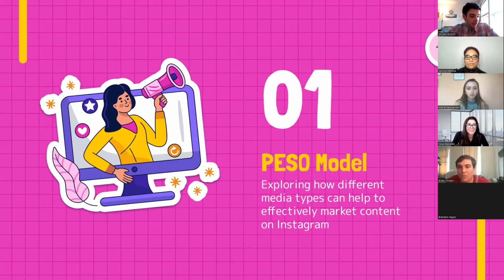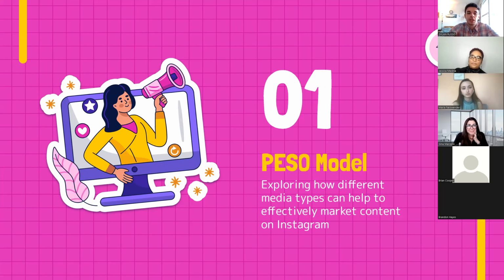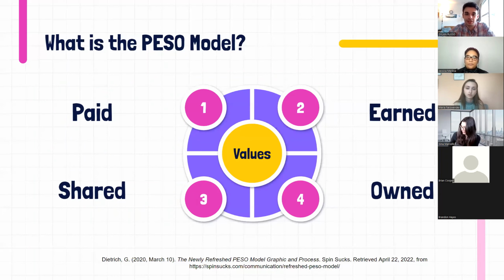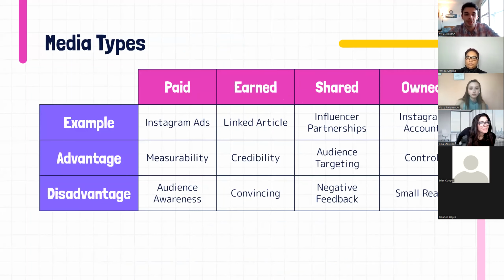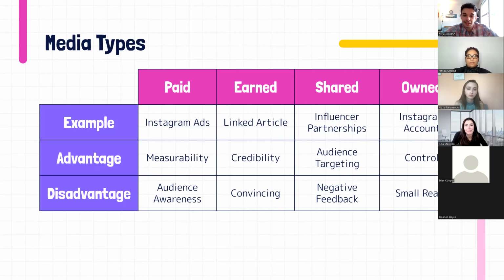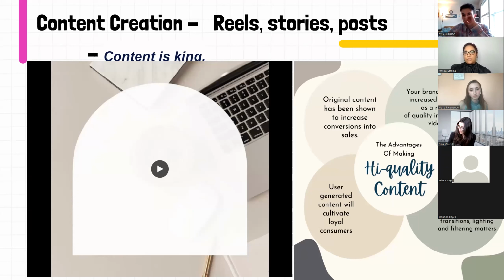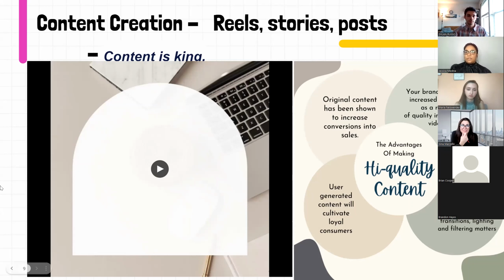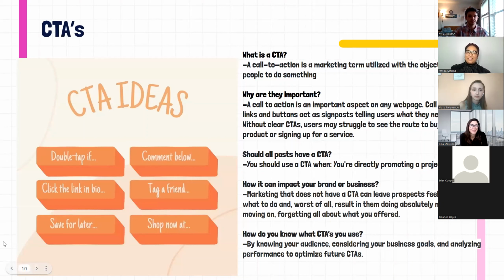Digital Production Final Webinar Recording (1/2)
First part of Digital Webinar focusing on how to use Instagram as a content marketing tool.
By Dylan Russo, Maria Neiswender, and Jessica Medina